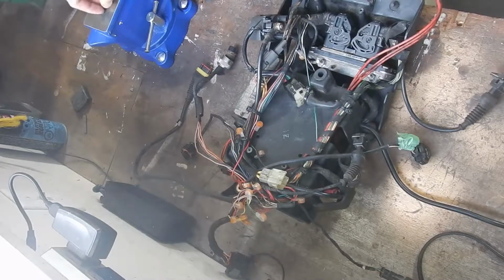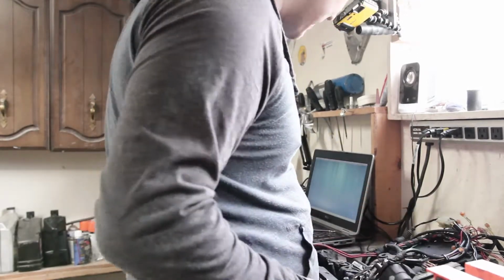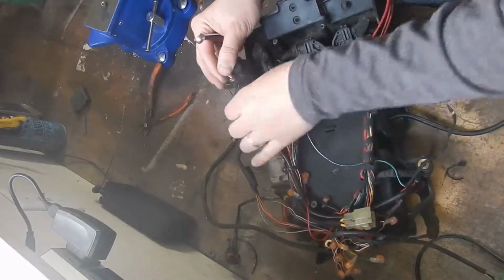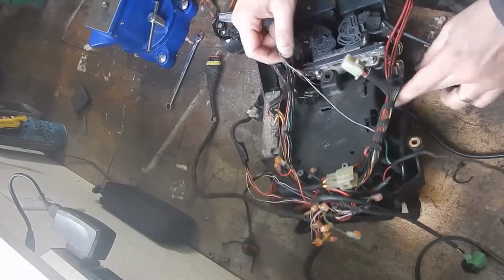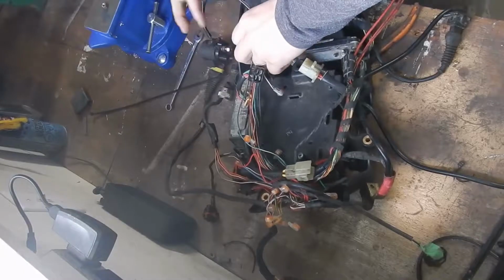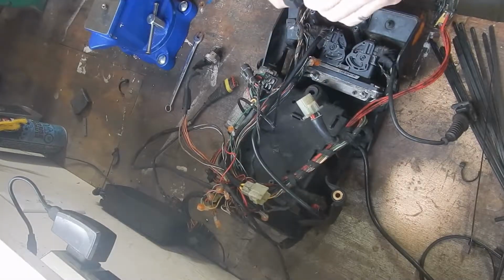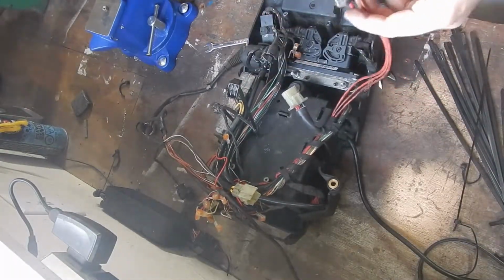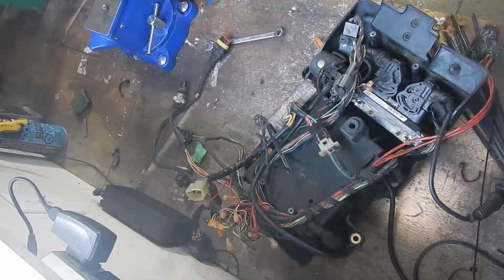Ducati 749 Part 1: Main Wiring Harness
Join me as I redo the wiring on the main section of the harness of this trashed Ducati 749 I bought.